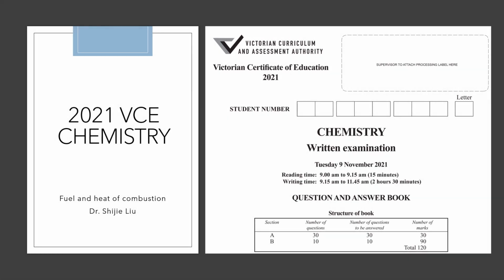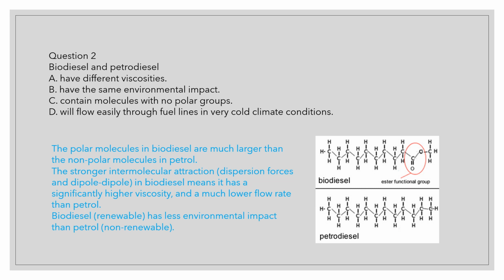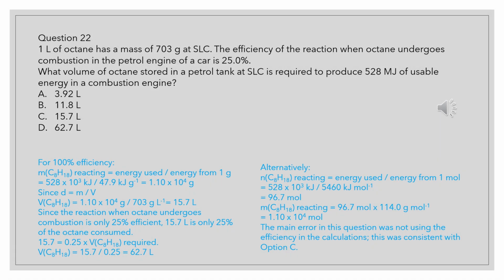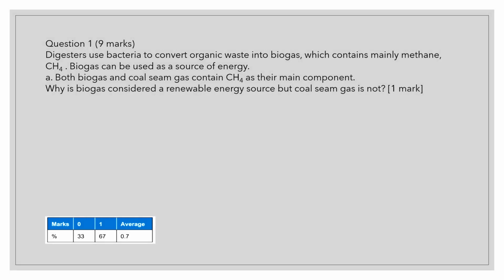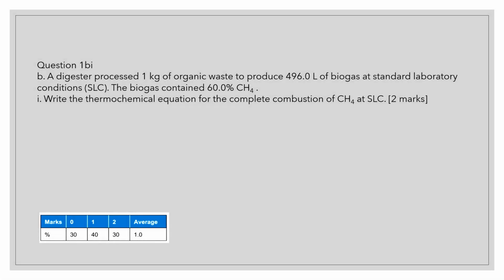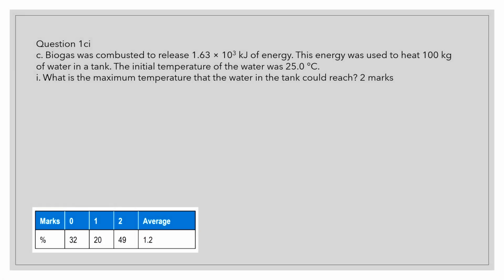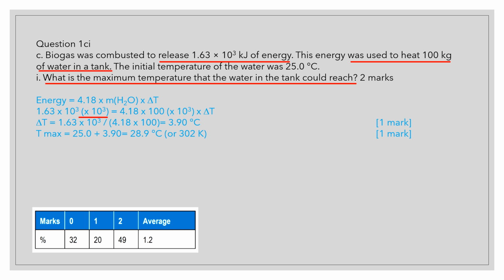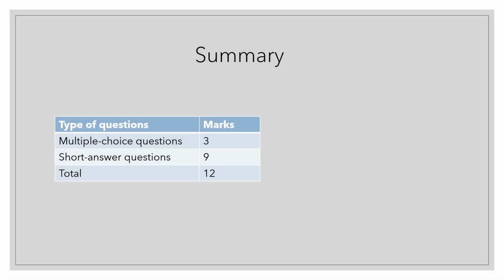2021 VCE Chemistry Fuel and heat of combustion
Today, let's learn together about the 2021 VCE chemistry examination. We will focus on questions related to fuel and reaction heat. This section includes the type of fuels, enthalpy of reaction, and calorimeters.
Three multiple-choice questions are awarded three marks, and one short-answer question is awarded 9 marks in this section covering Fuels and heat of combustion. The overall score for this section is 12 points. With a total possible score of 120 points, the percentage for this section was 10.0 % of the total score.